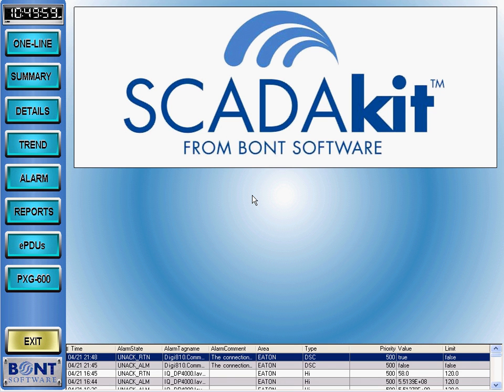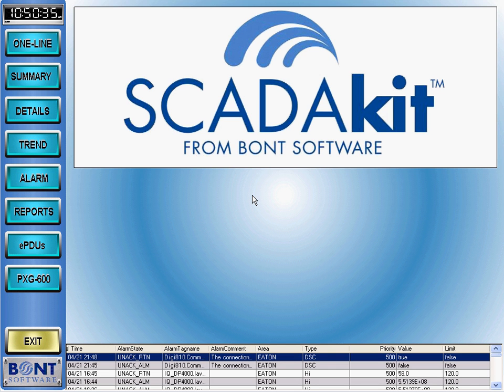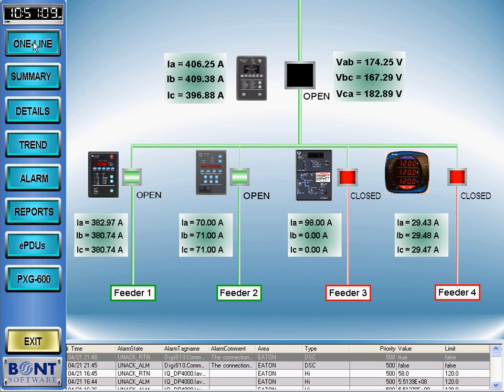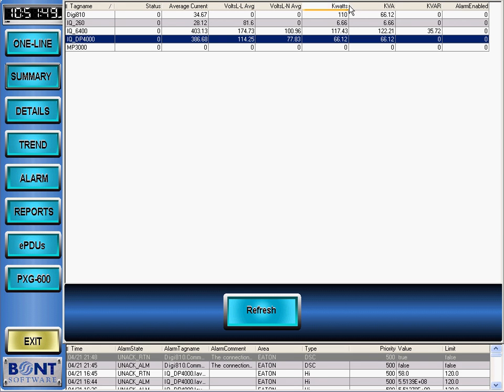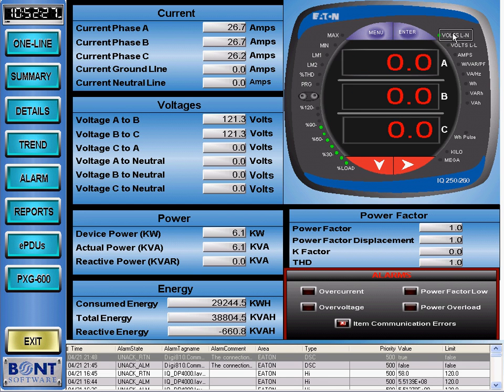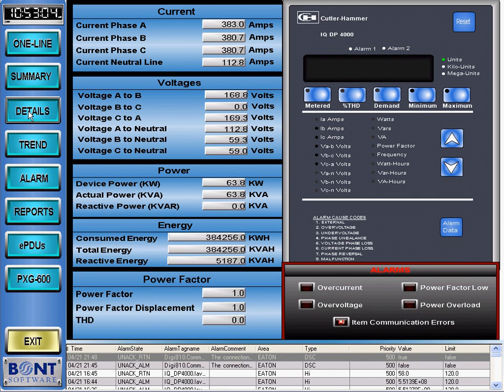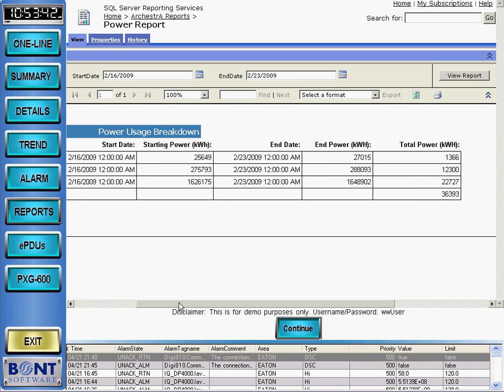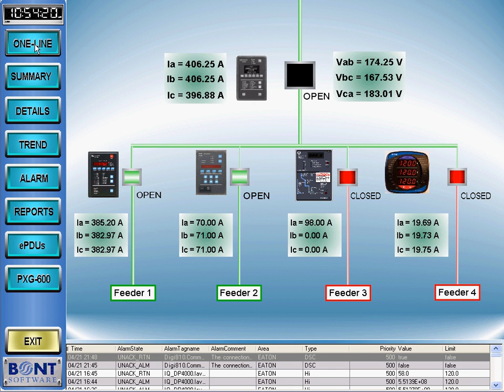SCADAkit Rapid Development System for Power Monitoring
This video shows the features of Power Monitoring SCADA system based on Bont Software's SCADAkit Rapid Development System 3.0.